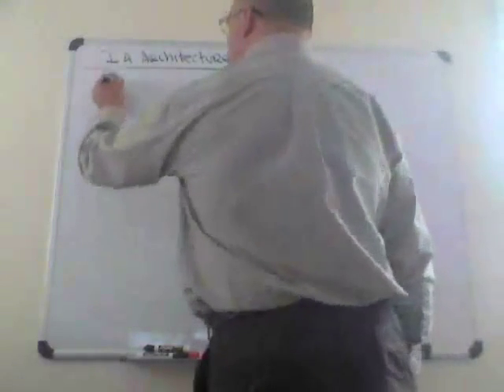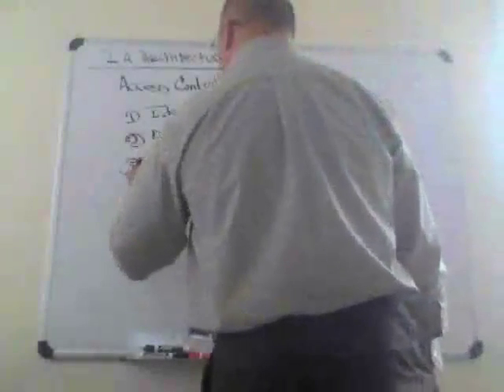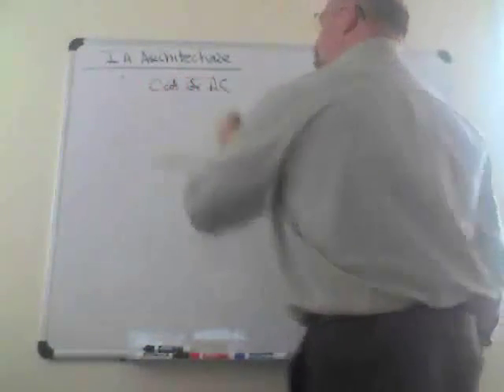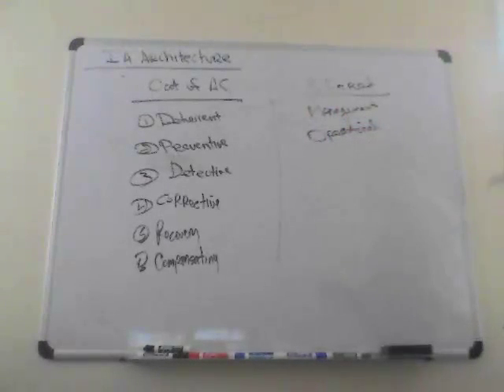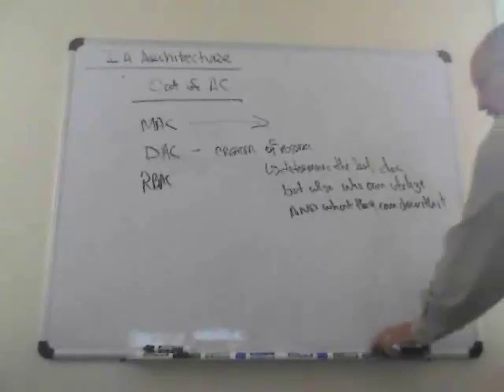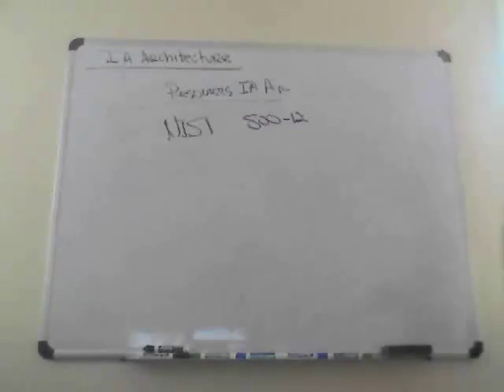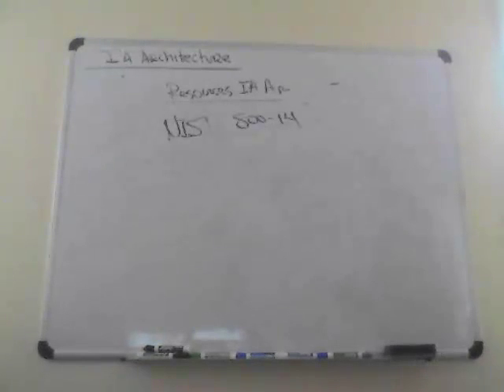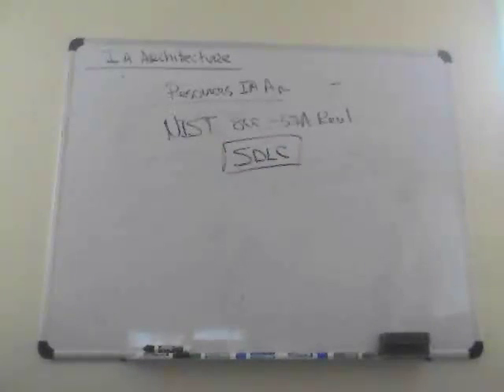IA Management Plan - IA Architecture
IA Architecture Layer 3